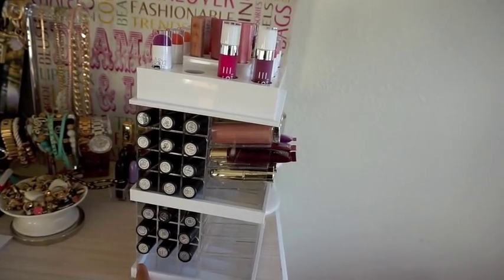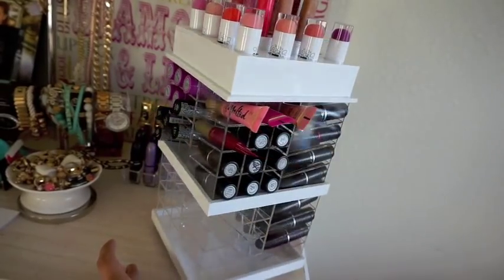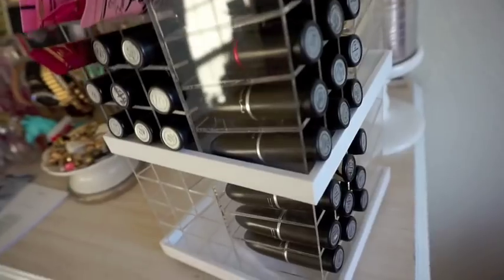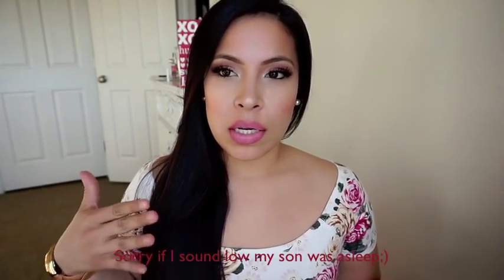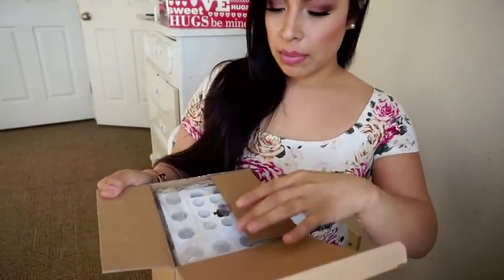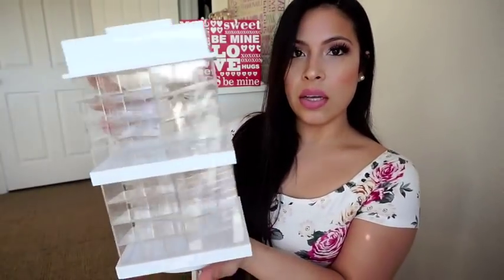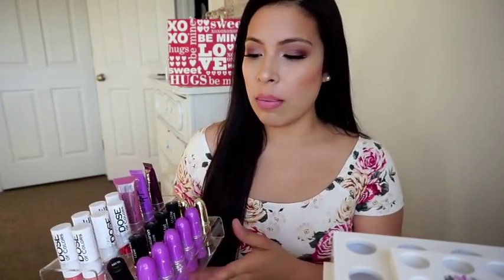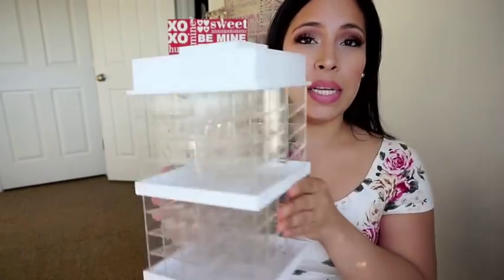Spinning Lipstick Tower LadyMoss | UnboxingReview&Demo | Fill it up w/ me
YAY OR NAY??? THUMBS UP if this helped

Hi Guys!!! I wanted to do an unboxing, review, & demo on the Lady Moss Mega Lipstick Tower, its a bit all over the place since it was my first demo/review on something like this so forgive me;) but most importantly I wanted to share this because I know it can be rough on picking out items for organization and such, especially when its investment... I hope you enjoy & this helps PLEASE leave me your feed back or any comments or questions you have!!! Thank as always for watching xoxoxoxo

Lets Chat!!!